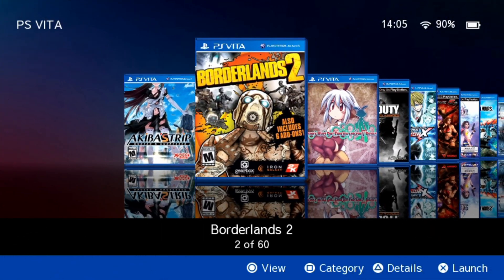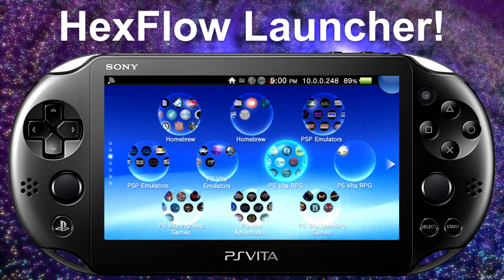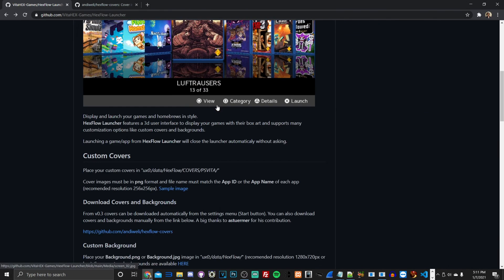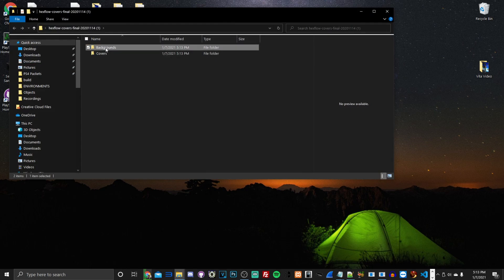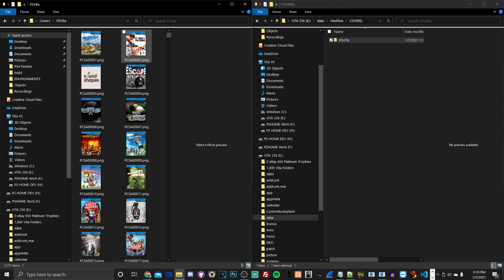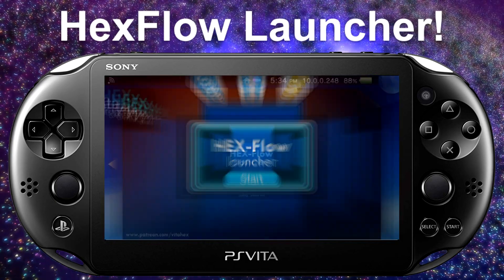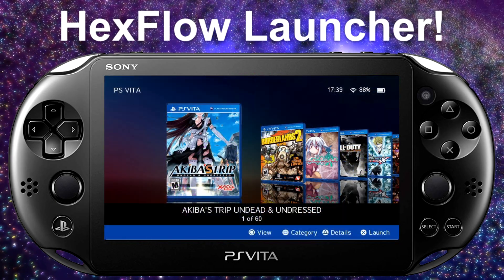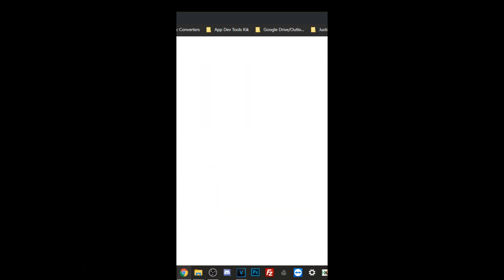PS Vita/PSTV HexFlow Launcher v0.5: 3D UI Game/Homebrew Launcher! | Setup Guide! (3.60-3.73 FW)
For today's video, we will be checking out a cool GUI Homebrew application for the PlayStation Vita/PSTV called HexFlow-Launcher developed by the VitaHex team.

Here is a brief description of this homebrew application provided by the source on VitaHex's GitHub page:

A 3d coverflow like launcher for PS Vita. Display and launch your games and homebrews in style. HexFlow Launcher features a 3d user interface to display your games with their box art and supports many customization options like custom covers and backgrounds. Launching a game/app from HexFlow Launcher will close the launcher automatically without asking.

Additional Information:

• HexFlow-Launcher supports custom backgrounds. The recommended resolution for custom backgrounds is (1280x720)

• HexFlow-Launcher also supports custom music. You can place your "Music.mp3" file in this directory (ux0:data/HexFlow/" and music will play when the sound option is enabled.

• For this guide I'll be utilizing my PSVita but this method work's with the PlayStation TV.

• I also recommend utilizing the USB transfer method when transferring over the needed files since it'll be faster than FTP.

• The current version that I've installed for today's tutorial is version 0.5.

Chapters/TimeStamps:

0:00 - Introduction
2:22 - Additional Information + Prerequisites
4:05 - Part 1: VitaShell File Transfer Setup (USB/FTP)
4:47 - Part 2: Downloading HexFlow Launcher & HexFlow CoverArt Archive
9:27 - Part 3: Transferring Files USB Setup *Recommended Method*
10:18 - Part 4: Transferring CoverArt (ux0:/data/HexFlow/COVERS/)
12:17 - Verifying That HexFlow.VPK & CoverArts Been Transfered to ux0
12:55 - Installing HexFlowLauncher.VPK in VitaShell
13:23 - Launching HexFlow Launcher.
14:58 - Overview of HexFlow Launcher
15:58 - Overview of HexFlow Launcher Settings + Tips
18:31 - Special Thanks & Outro

★ Prerequisites:

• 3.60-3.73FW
• VitaShell 2.2
• FileZilla FTP Client or WinSCP (If your transferring files FTP method)
• USB Charging Cable (Recommended method if your transferring files)
• PS Vita, PS1, PSP titles already pre-installed onto your device.
• HexFlow-Launcher.VPK
• HexFlow Covers & Background Archive. (This repo contains PS Vita, PS1, PSP BoxArt/CoverArt.)